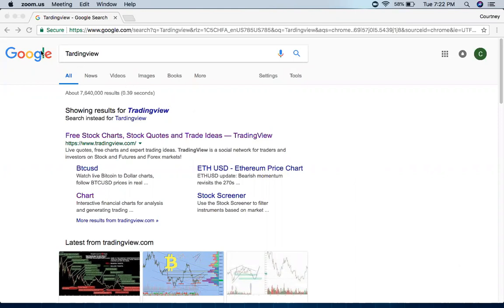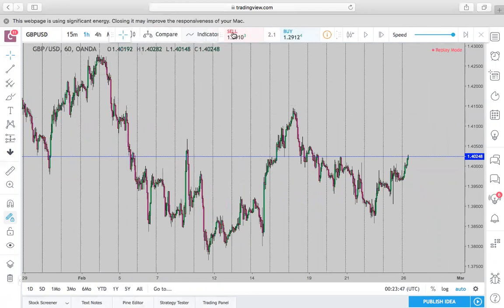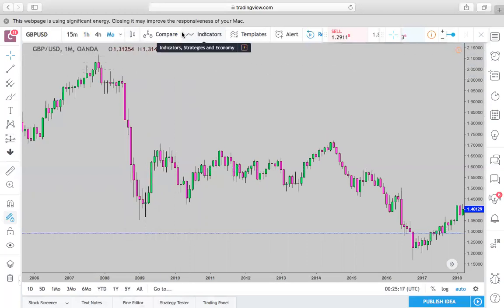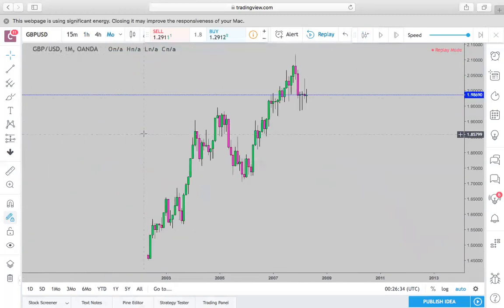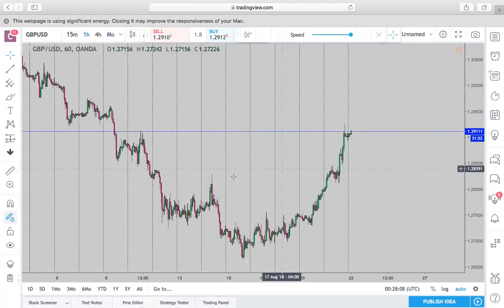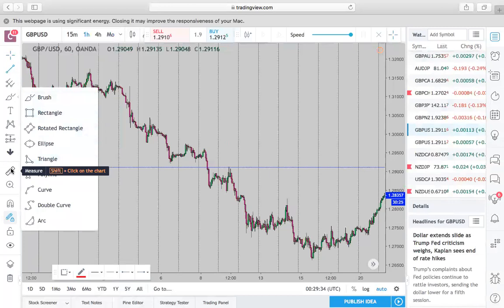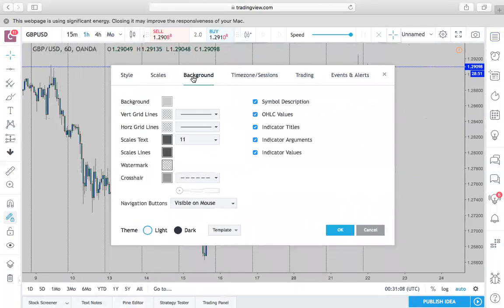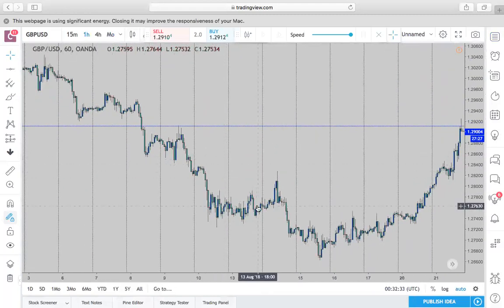Trading view Tutorial